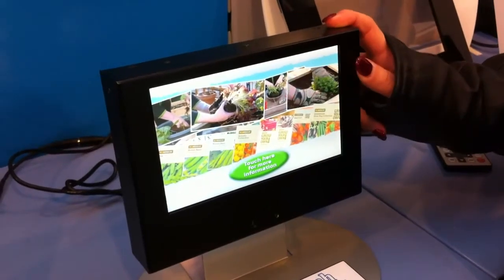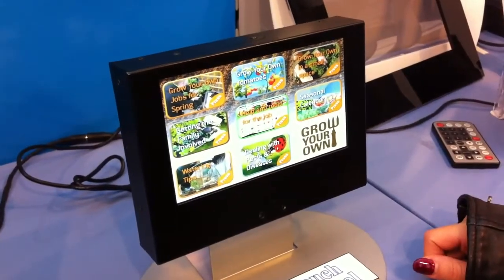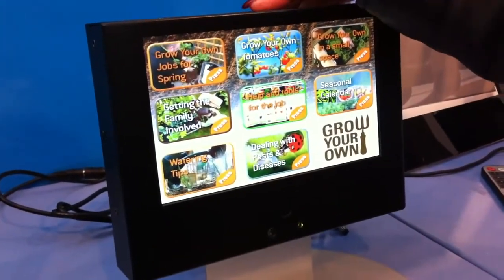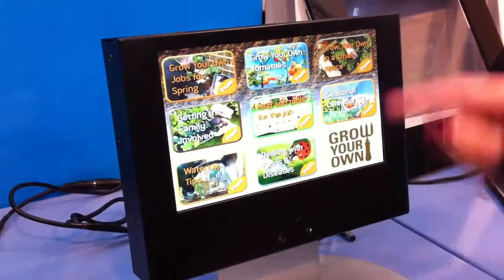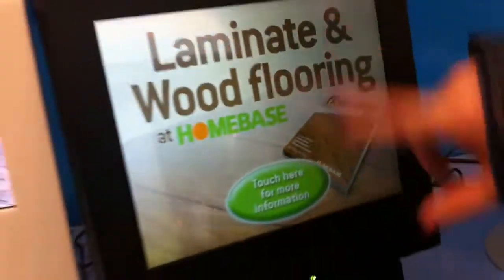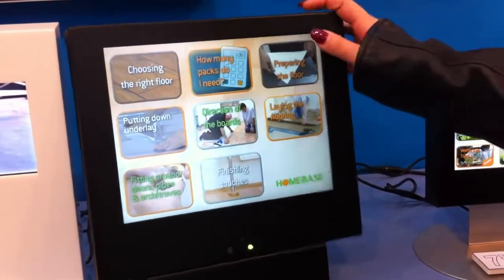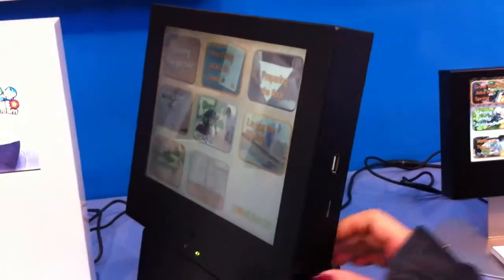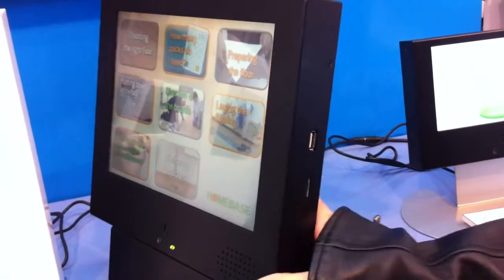Crystal Display CDS Touchscreen Media Player Demonstration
Touchscreen Media Player.

Showing the possibilities of touch screen technology, our displays have come on a lot since this video so check out our new digital advertising displays which have become slimmer and have a more iPhone attractive look.

FREE software and very easy to configure, plus much cheaper than a PC type signage solution.

Very effective low cost signage solution for POP / POS.